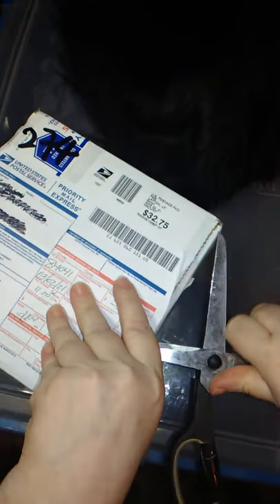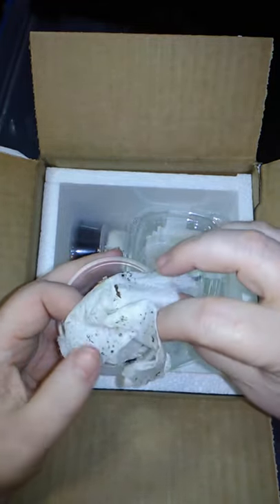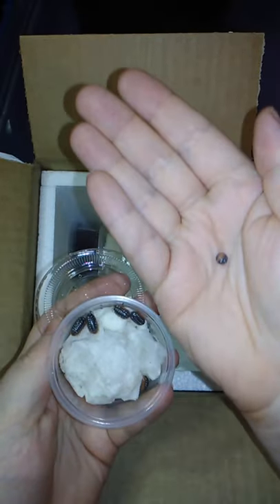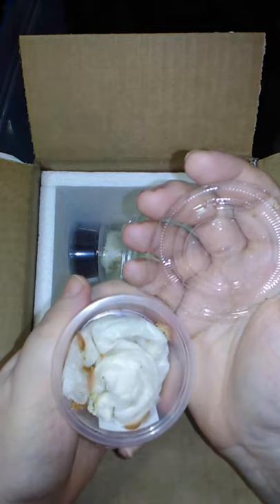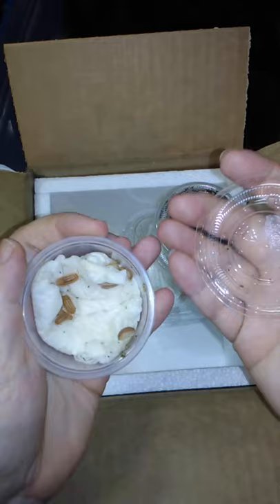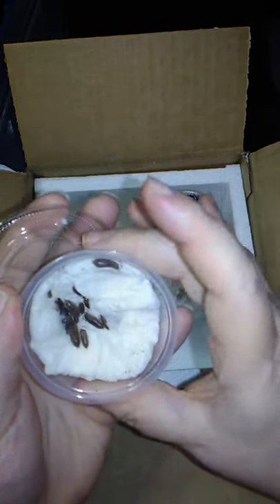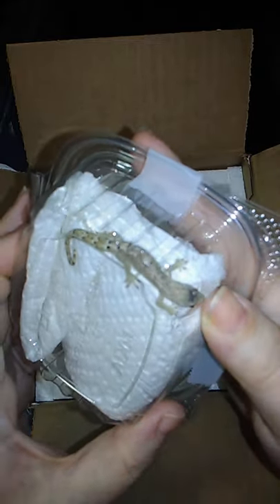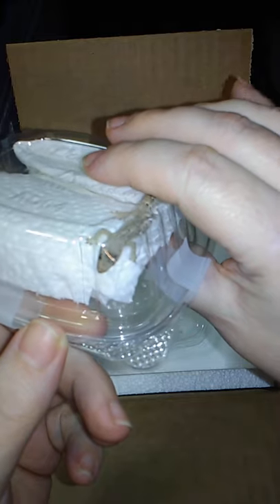Unboxing Isopods, Springtails, & Mourning Geckos from Aquarimax Pets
Unboxing a package from Aquarimax containing 5 types of Isopods, 4 Hawaiian Mourning Geckos, and a colony of Springtails. All seeming healthy and happy at unboxing, though sadly the third gecko passed away that evening. Perhaps it was somehow in regards to the dark spot on her head. She seemed otherwise healthy.

Isopods included are
Porcellionides pruinosus 'Powder Orange'
Cylisticus convexus 'Teardrop Isopods'
Armadillidium klugii Montenegro 'Clowns'
Armadillidium nasatum 'Peach'
and Trichorhina tomentosa 'Dwarf Whites'

All very cool and a long-awaited package which was nicely packed with extras. Aquarimax is a great seller, and also has some great videos, so check out his videos on isopods, springtails, mourning geckos, garter snakes, and many other creatures and also make sure you check out his online store:

I'll be ordering even more isopods from him when the weather warms up.

And these isopods will be going into storage containers filled with a Eco Earth/potting soil mix (though a couple will be on Josh's Frogs' Isopod Substrate). The substrate was mixed with sanitized, dried leaves, and topped with more leaves and sphagnum moss. Then I added bark for the isopods to live on.

All these supplies and more are available at Amazon, so I made up a list of a variety of supplies you might want to make your own isopod colony.
Isopod Supplies
Mourning Gecko Supplies

Awesome Animals with AlishaV - AAwAV